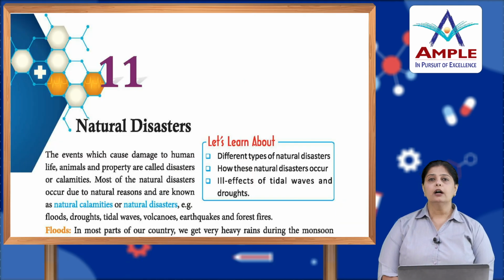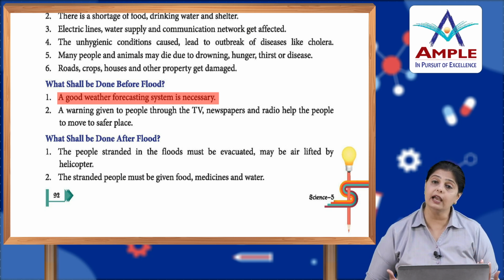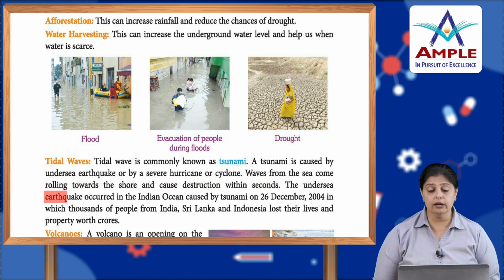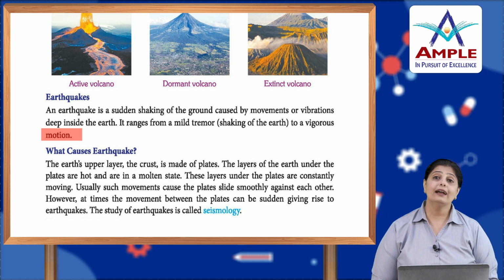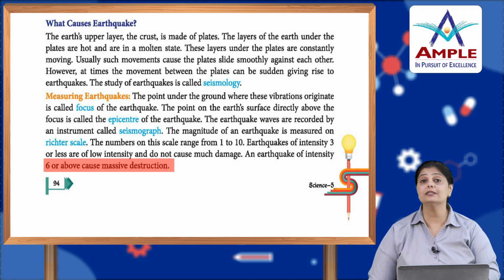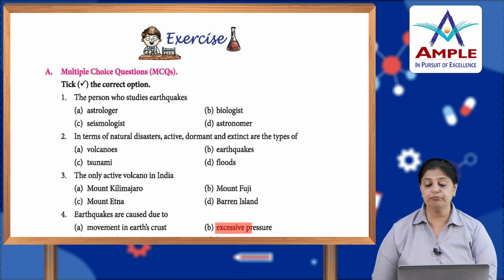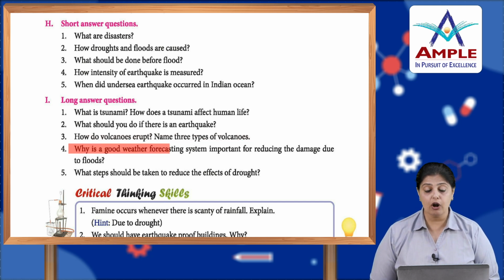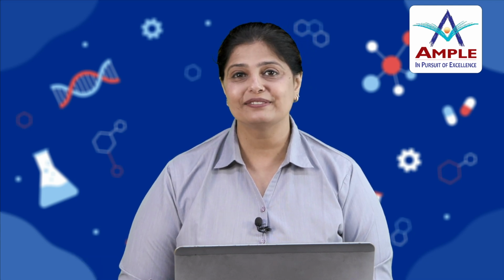Ch 11 | Ample | Science | Class 5 | Natural Disasters | For children